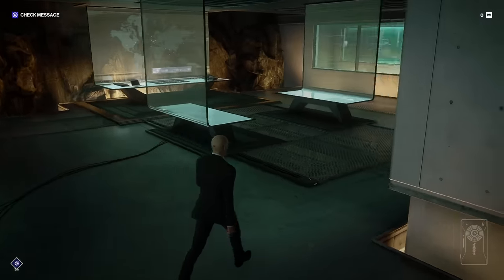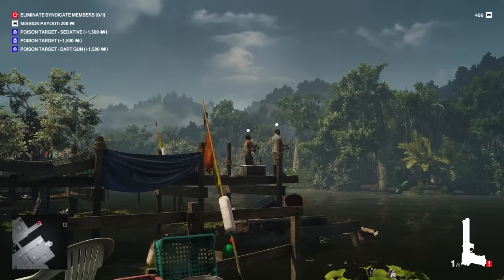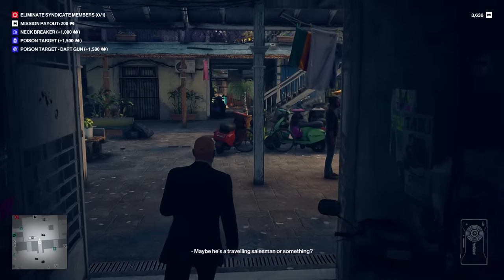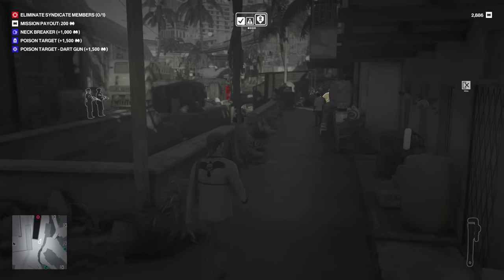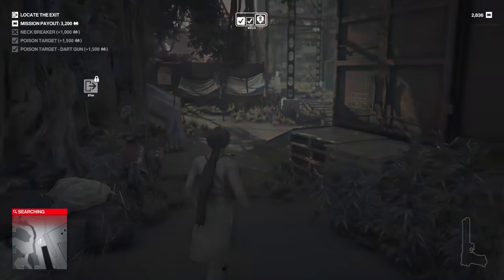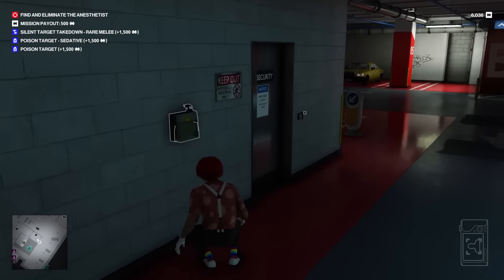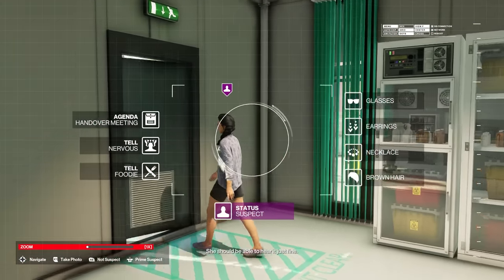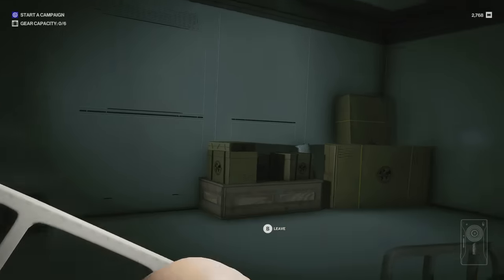Hitman Freelancer turned me into a master assassin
Follow jayvee!

About jayveeonYT:
News, reactions, and gameplay of all the biggest RPGs, open world, and action-adventure video games! Jayvee covers Assassin's Creed, Cyberpunk, Fallout, and more!